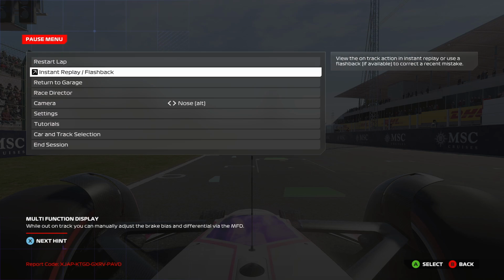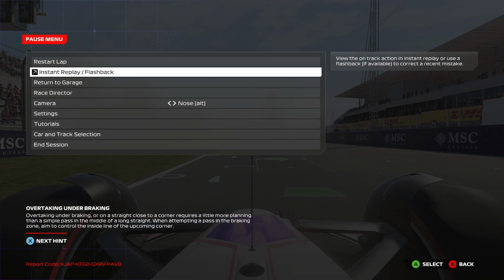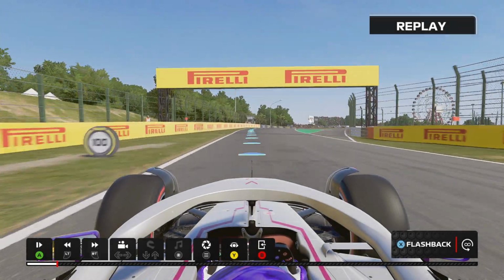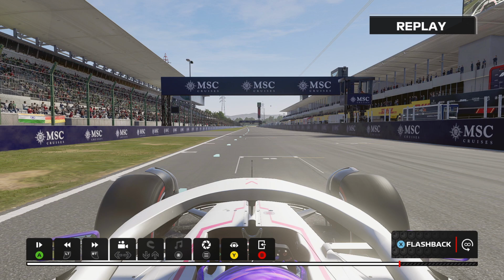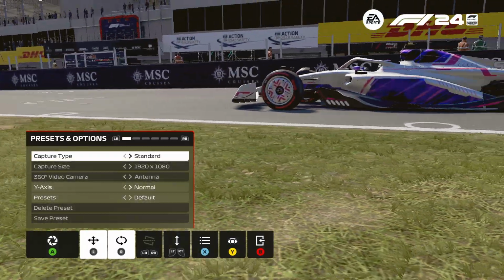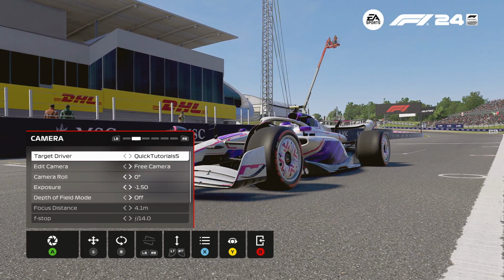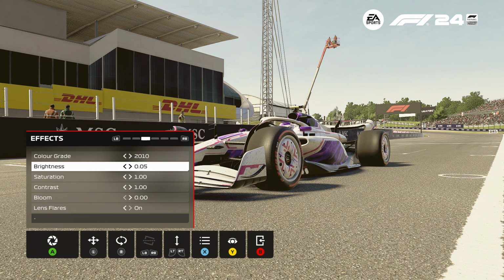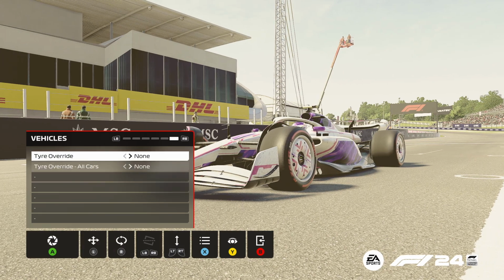How to Open Photo Mode in F1 24 - Find Snapshot Mode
This video unveils how to access Photo Mode, also known as Snapshot Mode, in F1 24. We'll show you the steps to take during a replay to perfectly freeze the action and set up the ideal racing scene.  Learn how to navigate the camera, adjust settings, and capture those epic F1 moments you can cherish forever. Get ready to turn F1 24 into your personal racing photography studio!

How to open photo mode in f1 2024?